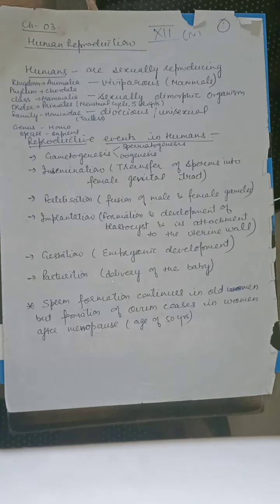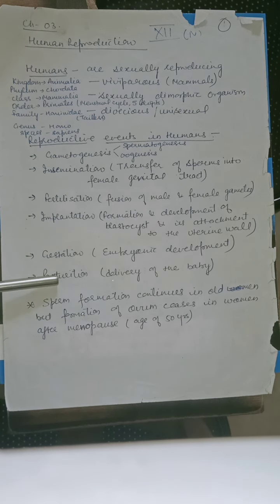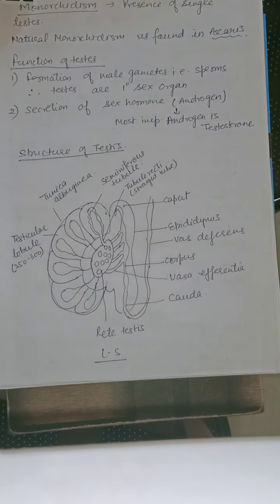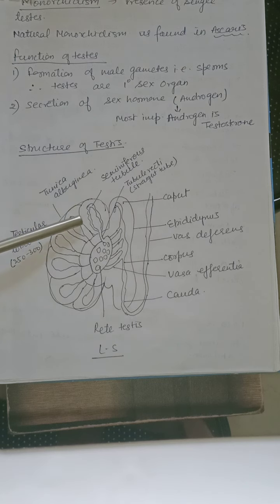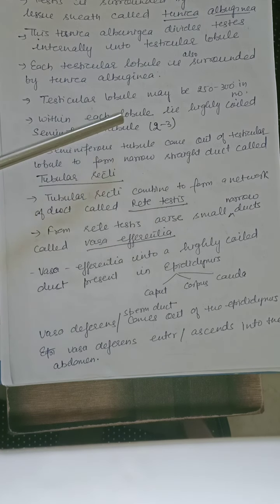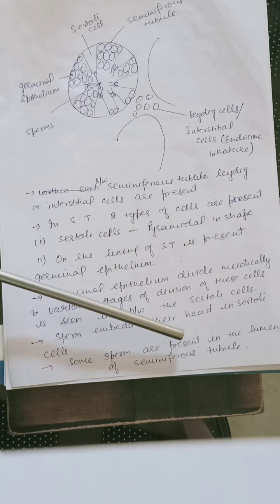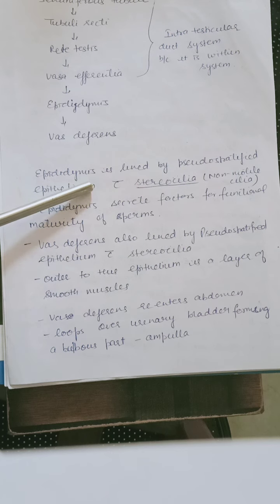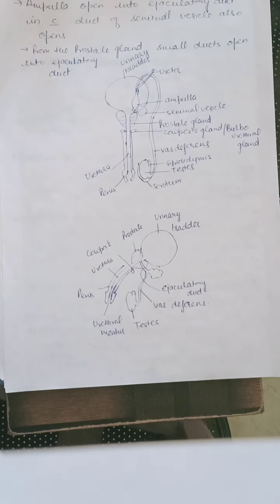XII Ch-3 Human Reproduction (L1)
XII Biology CBSE